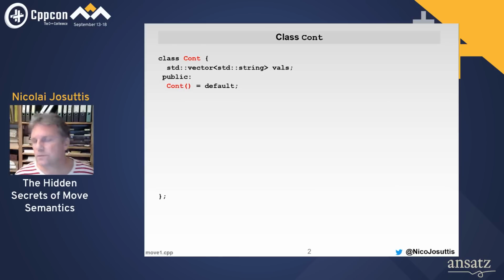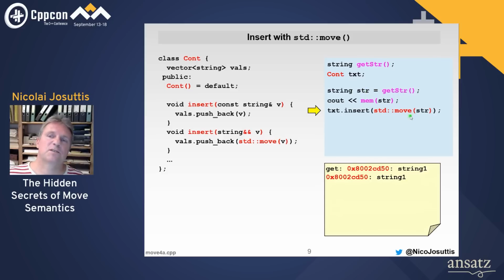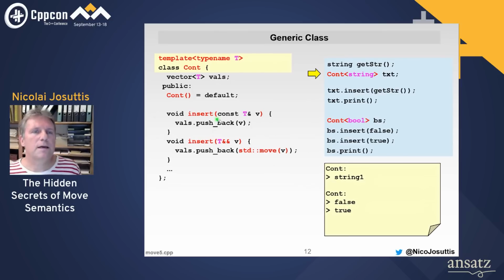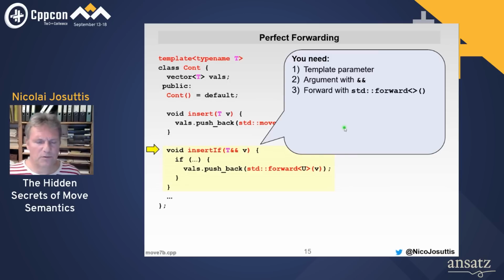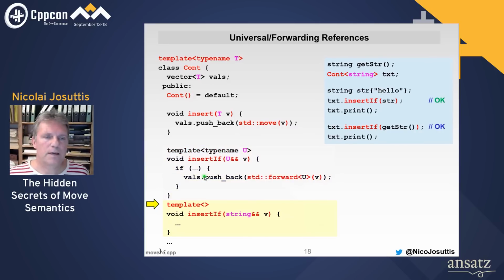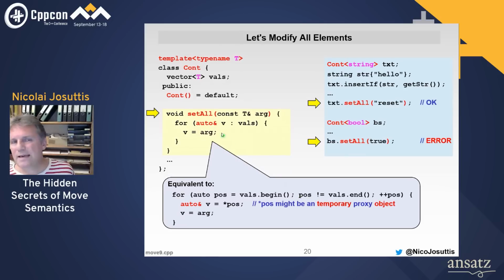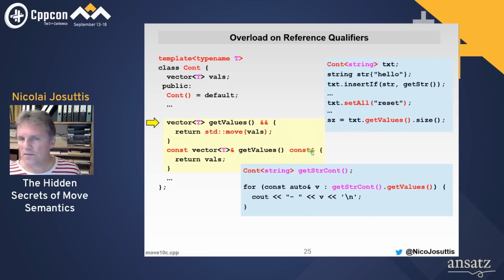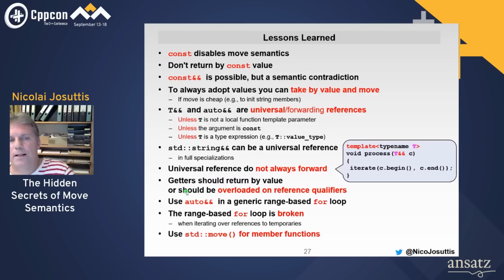The Hidden Secrets of Move Semantics - Nicolai Josuttis - CppCon 2020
Move semantics, introduced with C++11, has become a hallmark of modern C++ programming. However, it also complicates the language in many ways. Even after several years of support, experienced programmers struggle with all the details of move semantics. And style guides still recommend different consequences for programming even of trivial classes. And in the C++ community we still discuss semantic details.

While I took the time to write up all the facts and details in my new book "C++ Move Semantics - The Complete Guide (cppmove.com), I learned a lot I wasn't aware of. Note that the final book will have 200 pages.

This talk is about the most surpising facts, even experts sometimes don't know.

Some hidden secrets so that you understand C++ a bit better.

Nicolai Josuttis is well known in the programming community because he not only speaks and writes with authority (being the (co-)author of the world-wide best sellers The C++ Standard Library C++ Templates C++17 - The Complete Guide C++ Move Semantics - The Complete Guide and SOA in Practice), but is also an innovative presenter, having talked at various conferences and events.

He has been an active member of the C++ standards committee for more than 20 years.